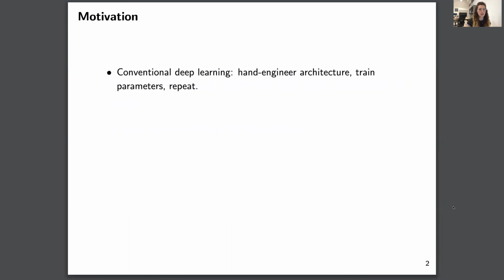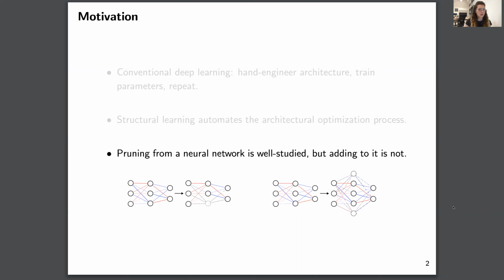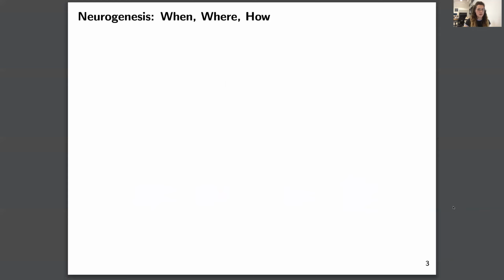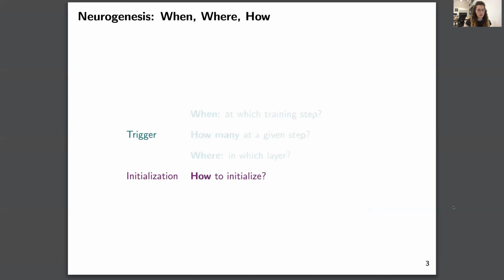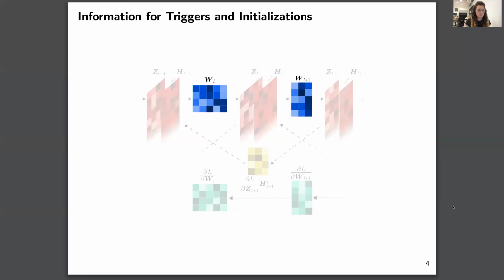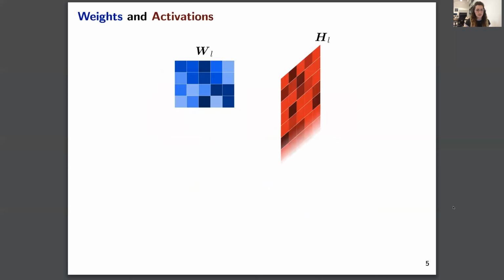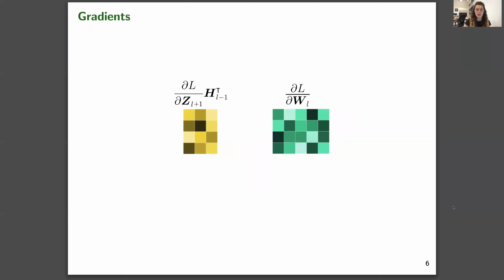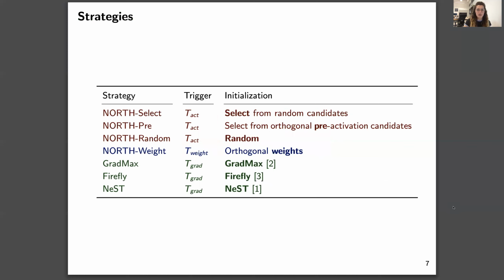[AutoMLConf'22]: When, where, and how to add new neurons to ANNs Teaser